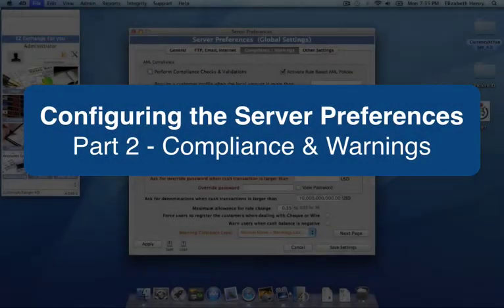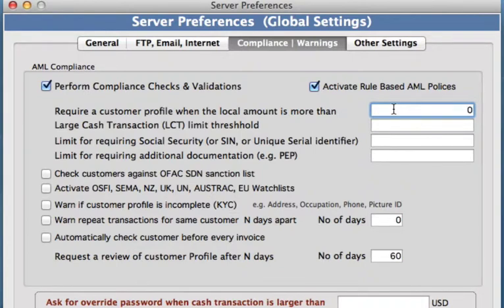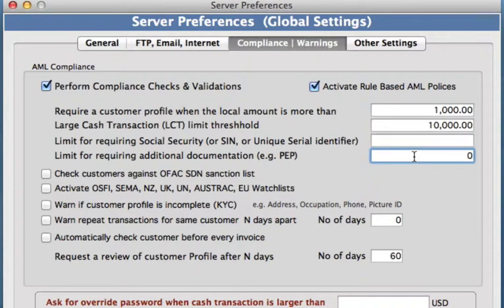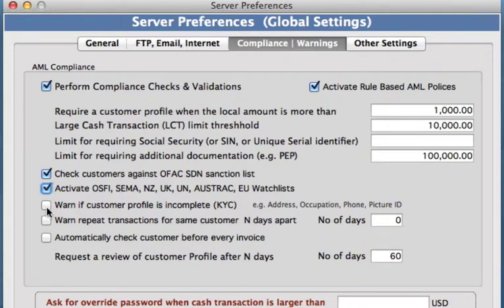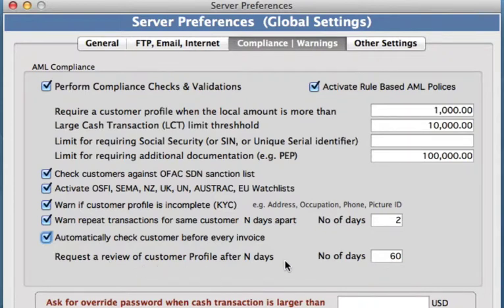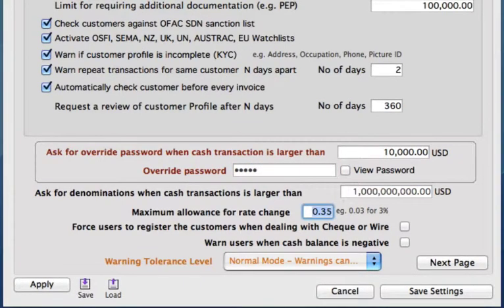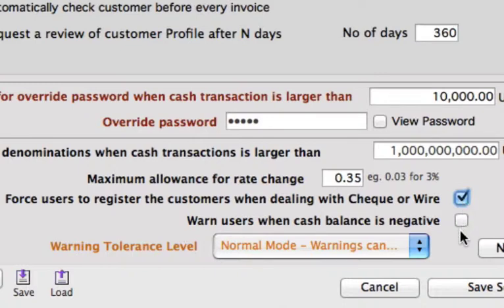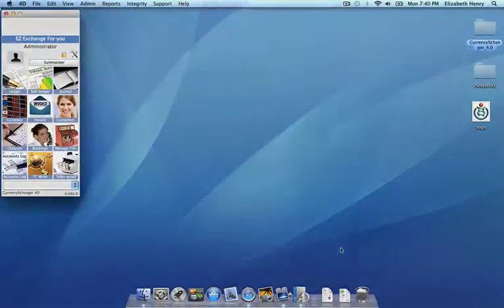Server Preferences in CurrencyXchanger (CXR) - Part 2 (AML Compliance)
CurrencyXchanger 6 | Top-Rated Currency Exchange Software!
In part 2 of this series, we explain how to configure the compliance and warning settings in CurrencyXchanger using the Server Preferences. Here we will learn how to set up checks and validations. This is to ensure if a customer or transaction meets specific requirements, the system will automatically run the required checks. If you have not already seen part 1 of this series,